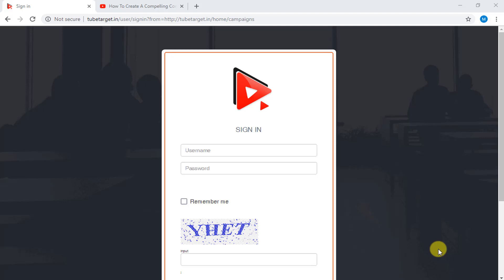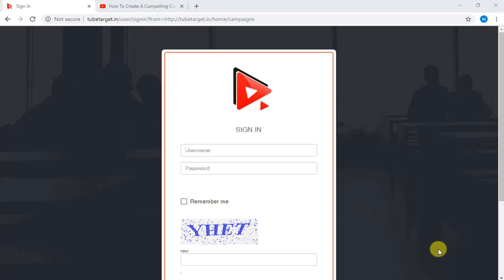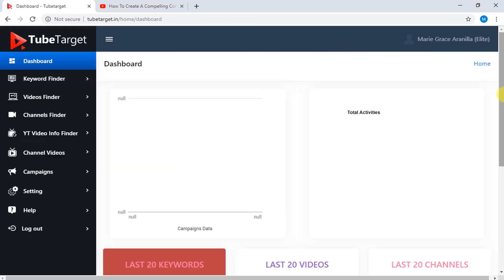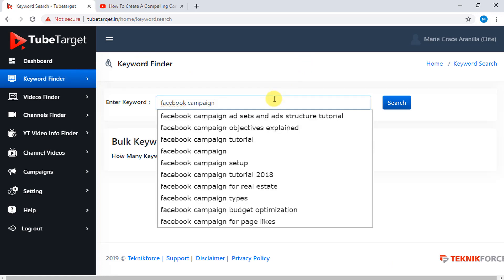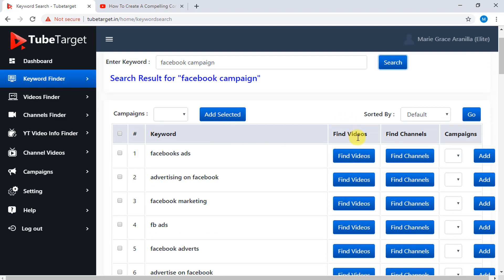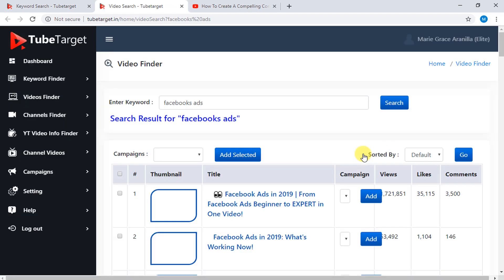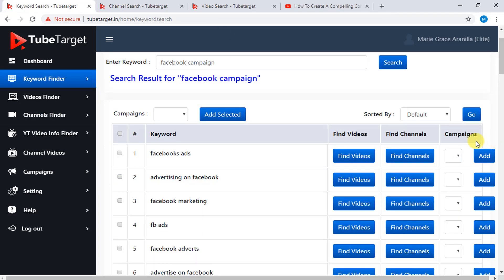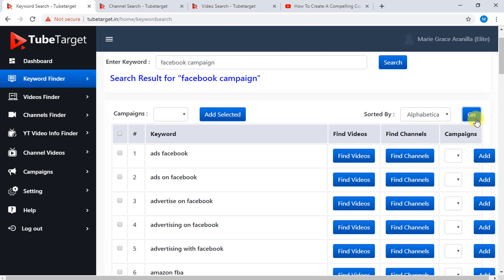TubeTarget - Keyword Finder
Learn how to get the best out of Tubetarget a SAAS product by Teknikforce. This tool gives the capability to target audience with laser precision for your advertisements.

Explore niches and narrow down the exact videos and channels that your target market is watching. As a result you will get the most targeted audience that will actually convert.

This is because the audience you will be targeting will be actively looking for the product or service you are offering. You can easily export the list in CSV files to Google ads.

This way you can have ads running in less than a few minutes. In order to access Tubetarget you must sign up or log in first. Here is a look at the first option KeywordFinder on the dashboard.

Keywords finder lets you find tags and add targeting keywords to campaigns. Click on the Keyword Finder on the left size bar.

Enter the keyword you want to target. A list of related keywords will pop up with corresponding videos, channels and campaign buttons.

Once you click on them you will redirected to the clicked video or channel. The campaigns column will have the list of campaigns you have created.

You can also sort the keywords alphabetically. To add a keyword to your campaign you can check the relevant box and finally click on Add Selected.